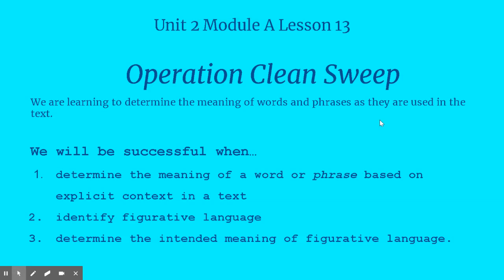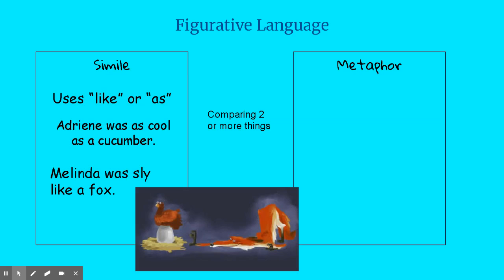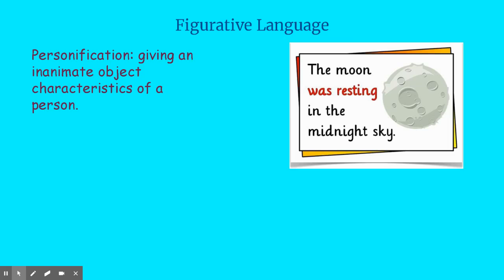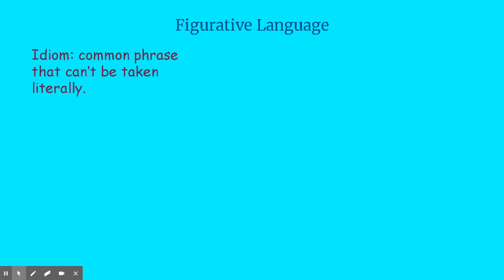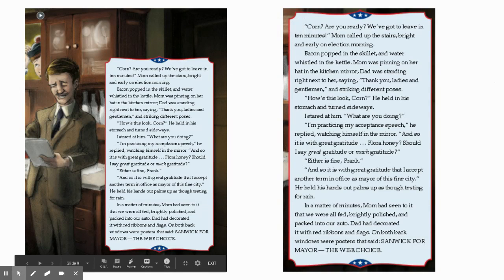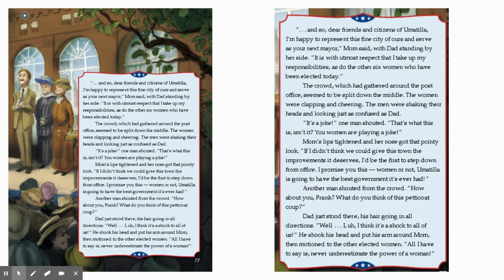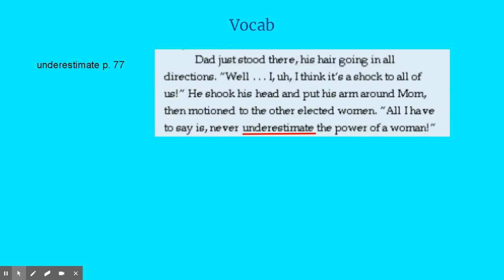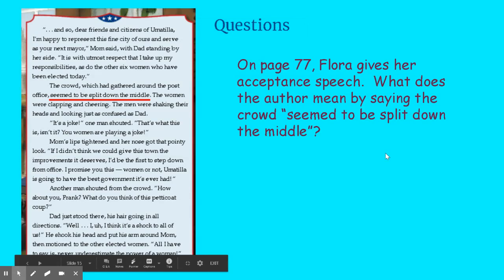Unit 2 Module A Lesson 13